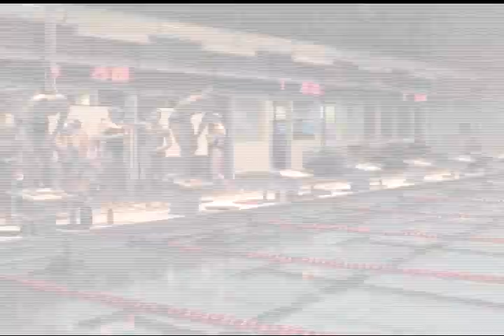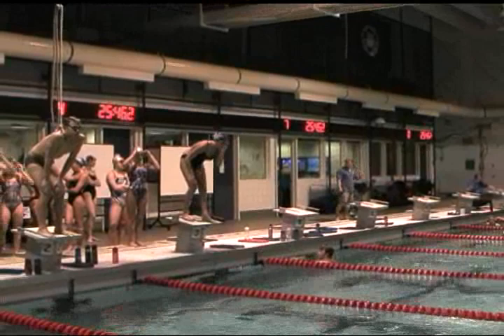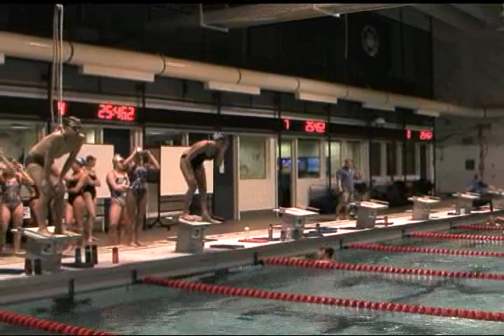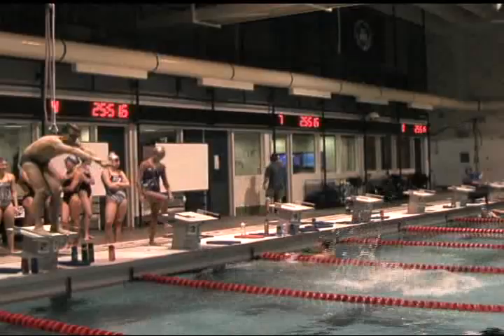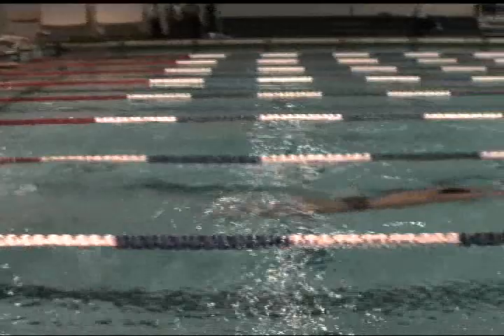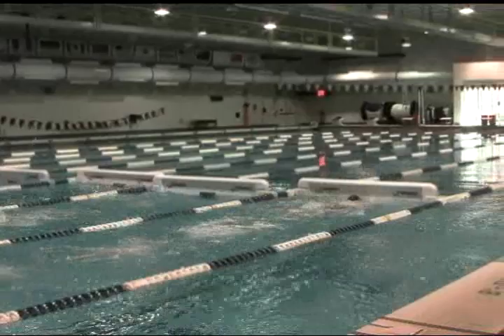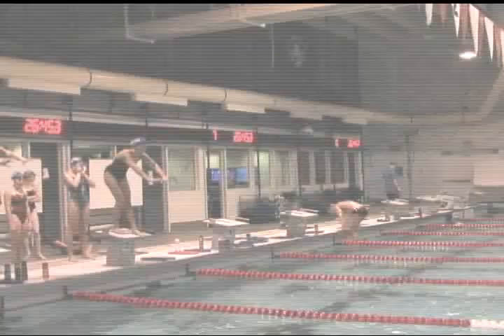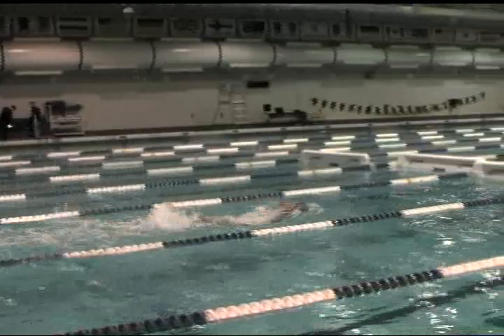Pleasant Valley Swm Team-Turnmaster Pro.wmv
Head Coach Tim Hedrick of Pleasant Valley Swim Team made a recent visit to the Olympic Training Center with his team. In this video Hedrick explains the benefits of the Turnmaster Pro as swimmers demonstrate.